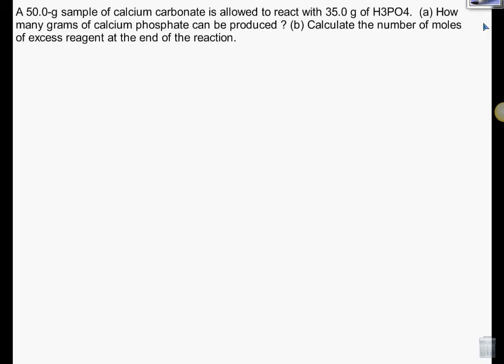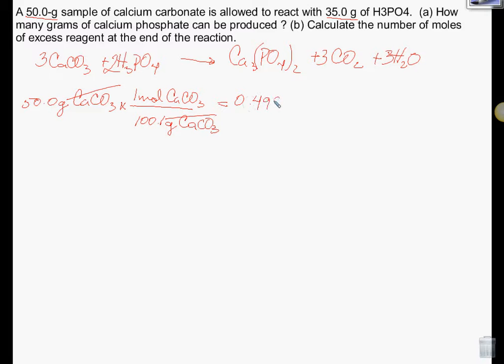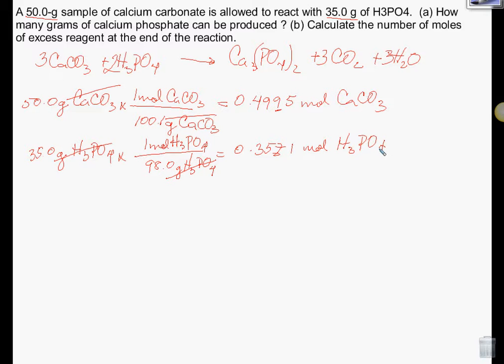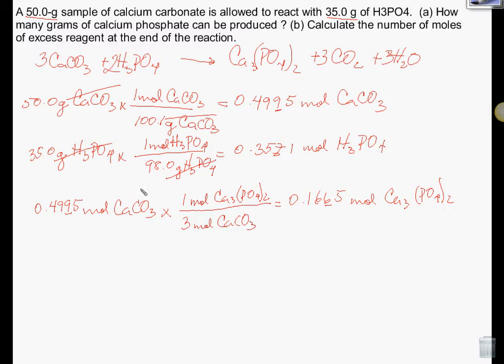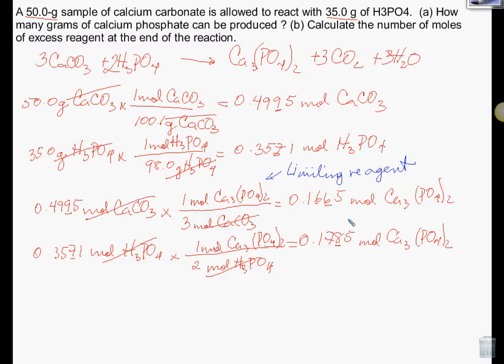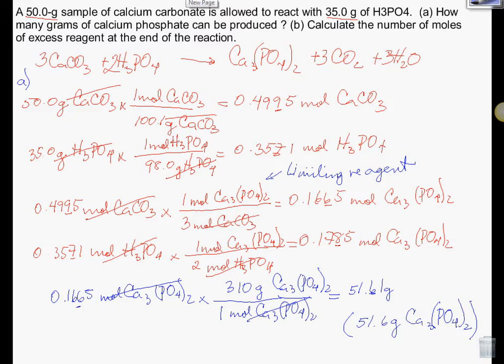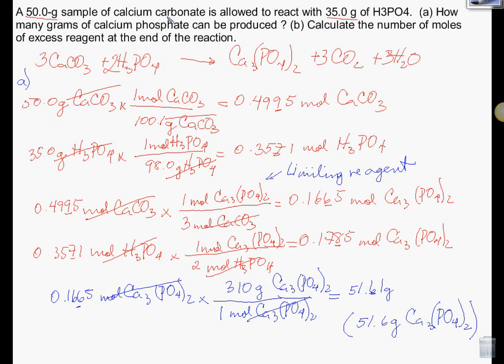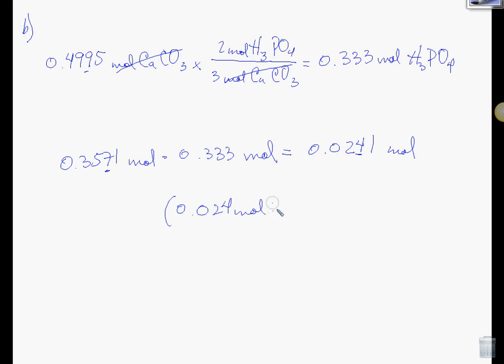Limiting reagent.avi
A limiting reagent exercise being explained.  Sorry for the little confusion in the last part...was a bit tired.. :)